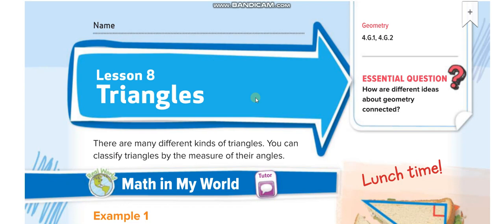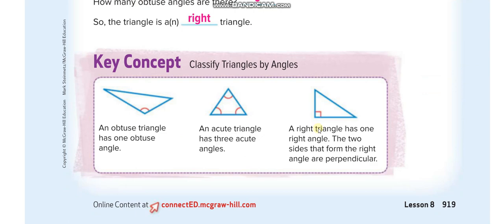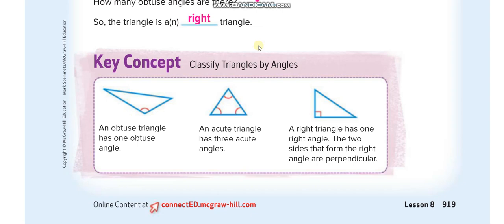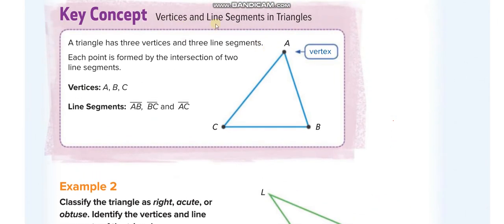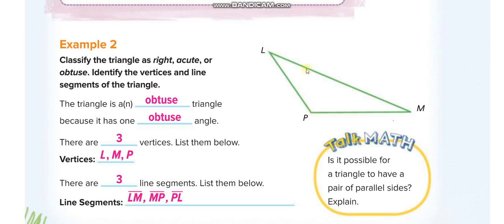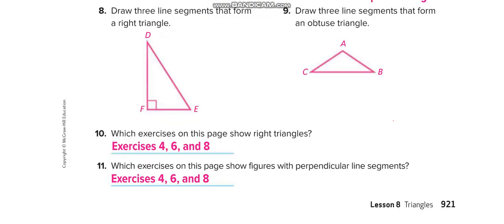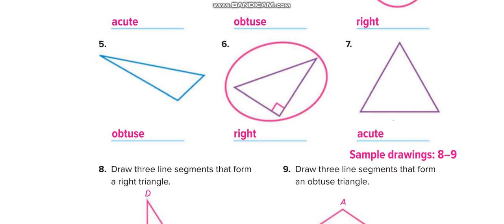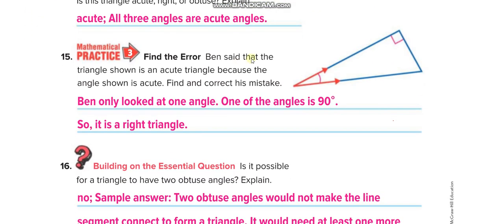Grade 4 Chapter 14 Lesson 8 Triangles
Triangles classification:
Acute Triangle
Obtuse Triangle
Right Triangle